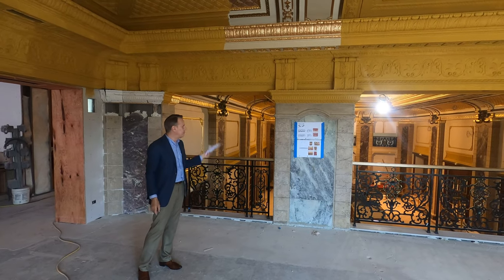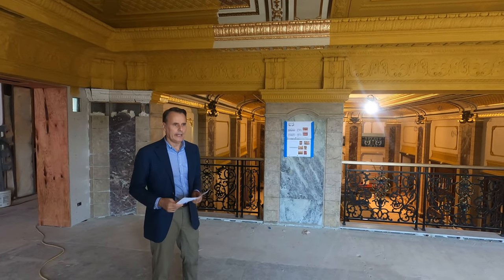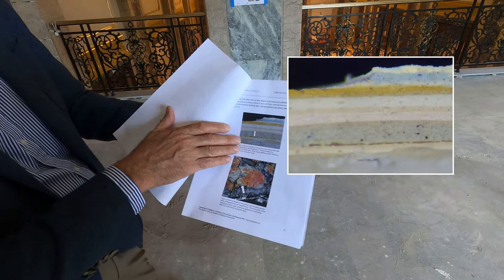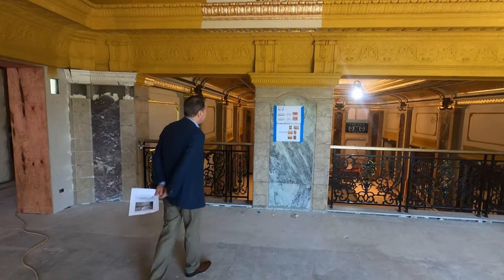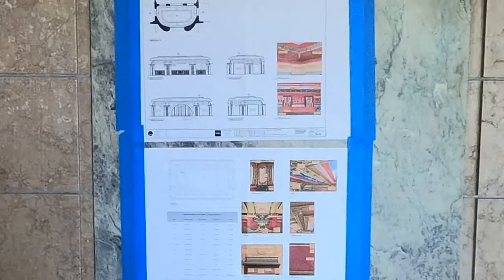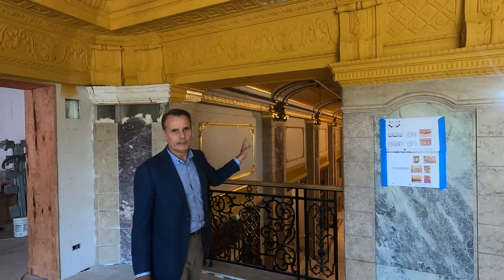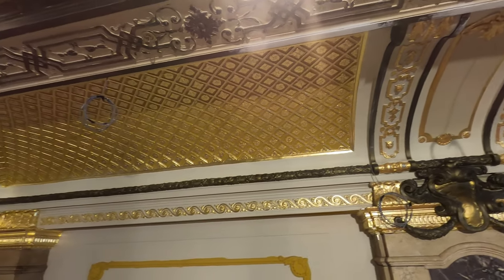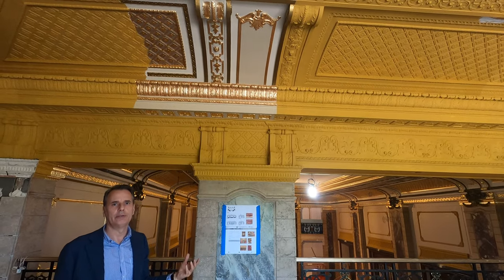Restoring the Gilding at The Belden Stratford